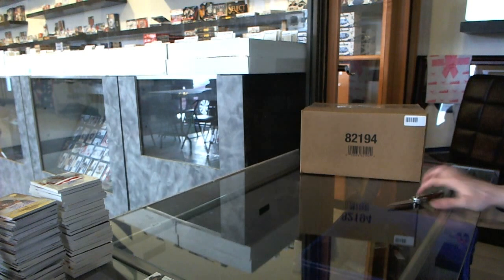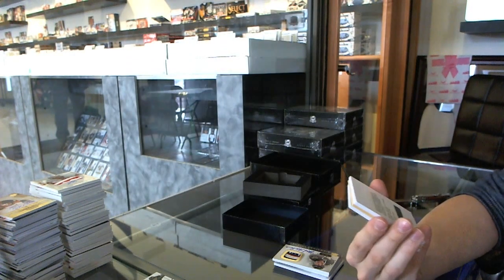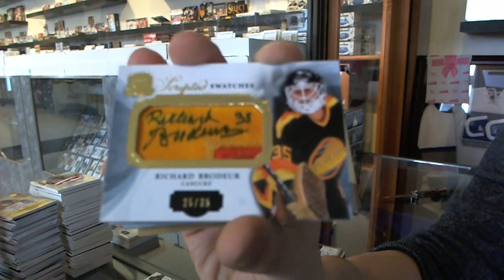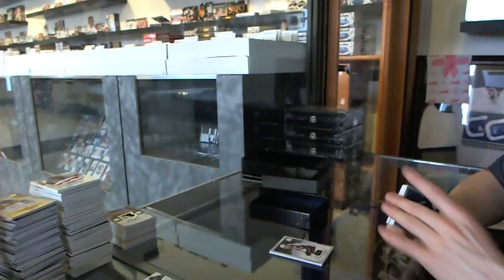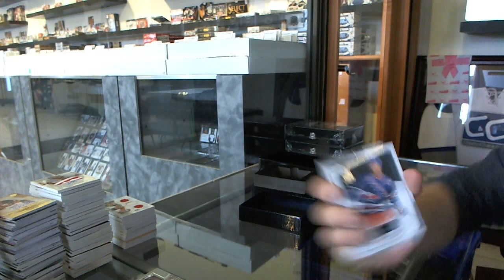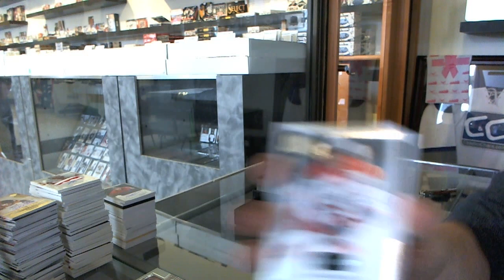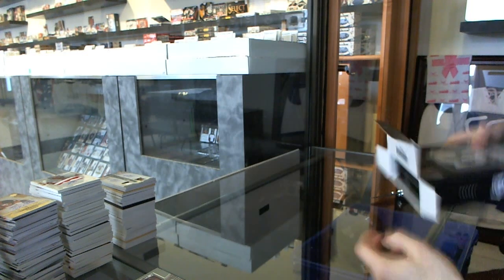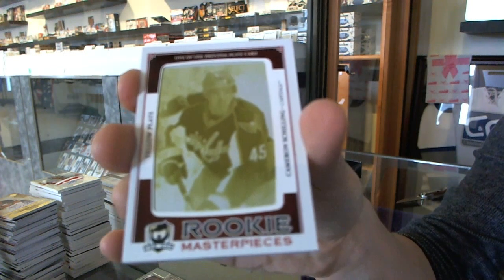13-14 UD The CUP Hockey 6 Box CASE Break - C&C